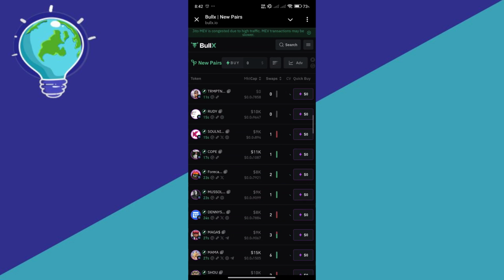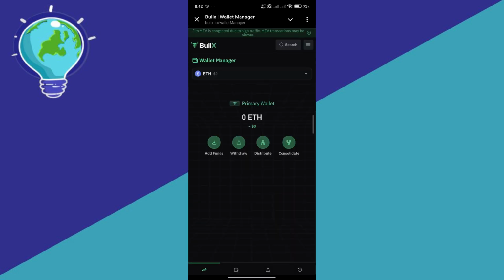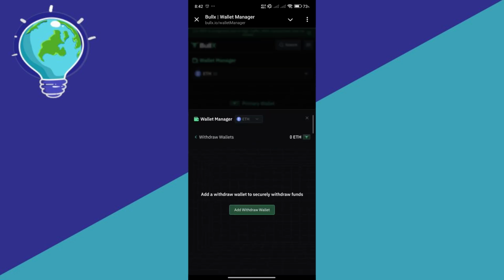How to Withdraw Solana from BullX (Best Method)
Learn how to easily withdraw your Solana (SOL) from BullX in 2025! This step-by-step guide will show you the best method for securely transferring your Solana to your wallet. Follow these simple instructions to cash out your assets hassle-free.